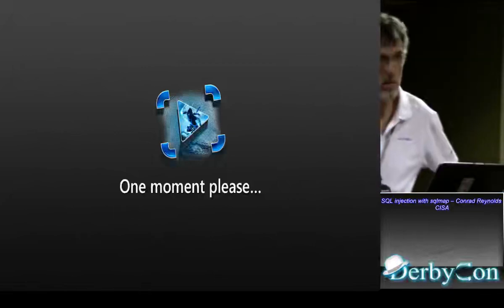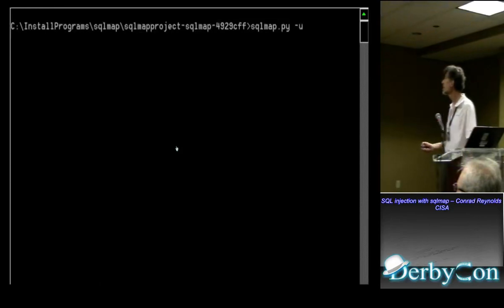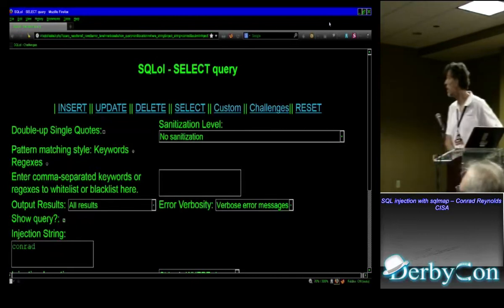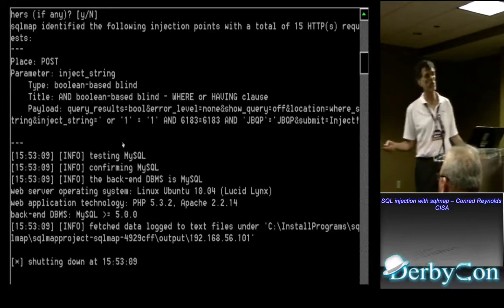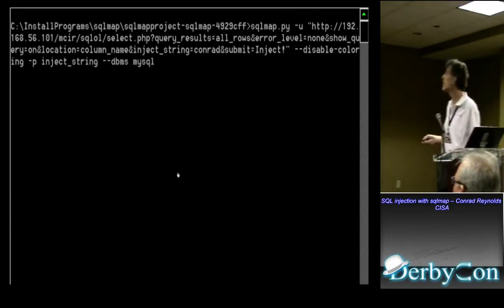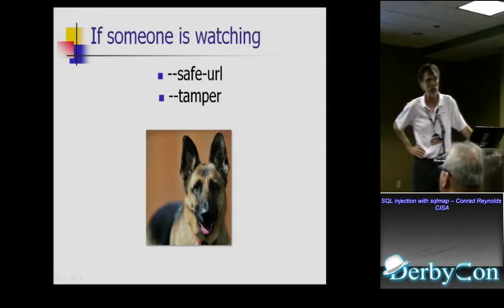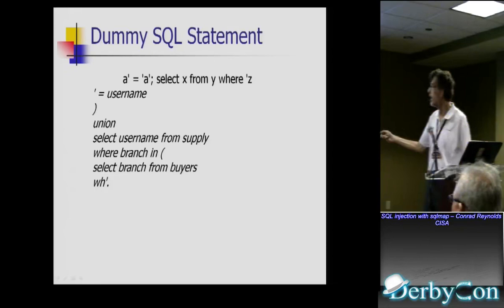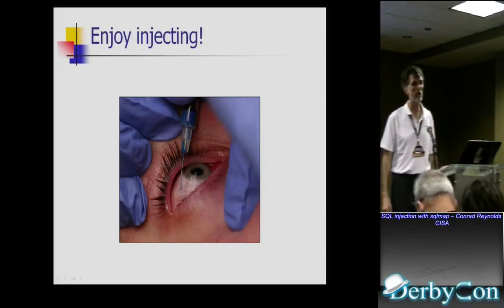Sql Injection With Sqlmap Conrad Reynolds Cisa DerbyCon 3